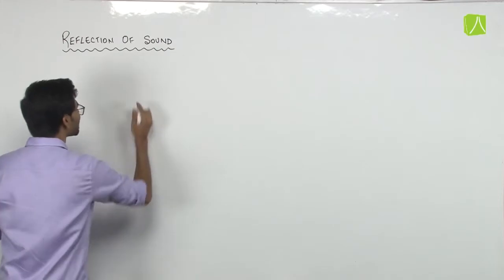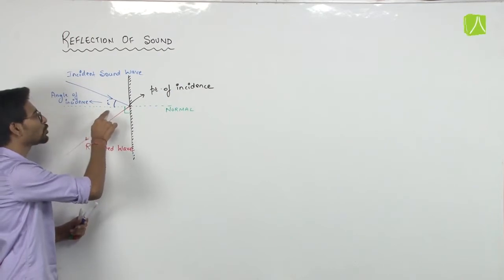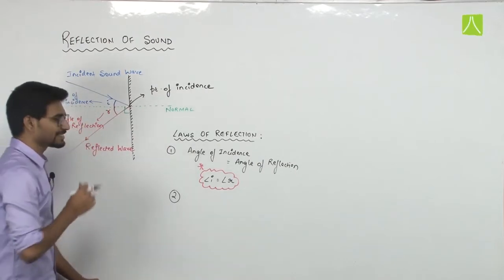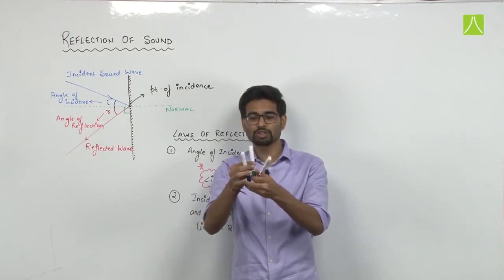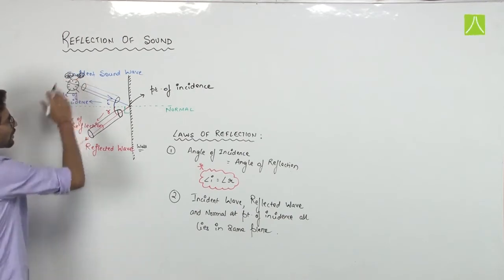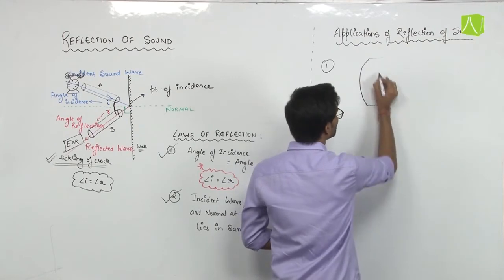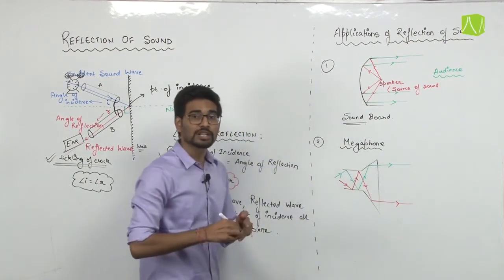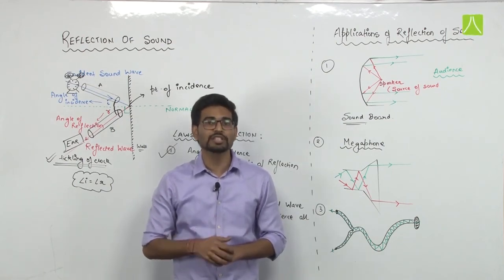SOUND | L- 8 | PHYSICS | CLASS 8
reflection of sound, laws of reflection, verification of laws of reflection, application of reflection of sound